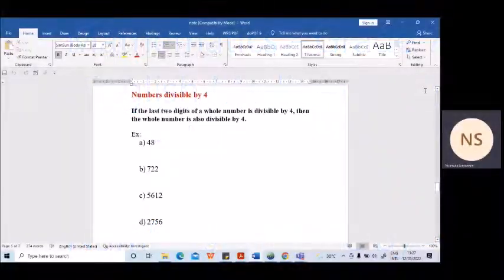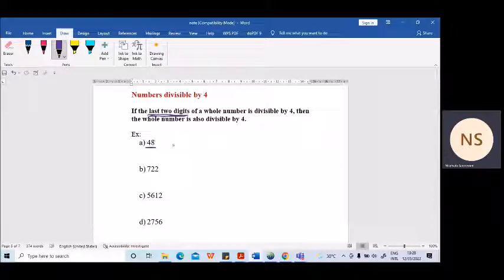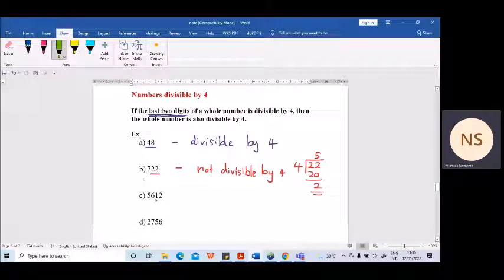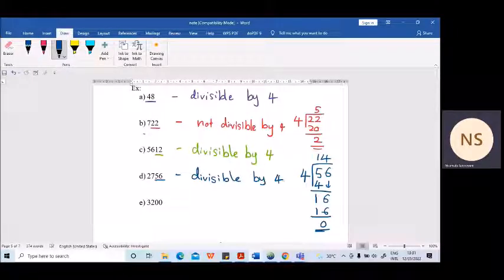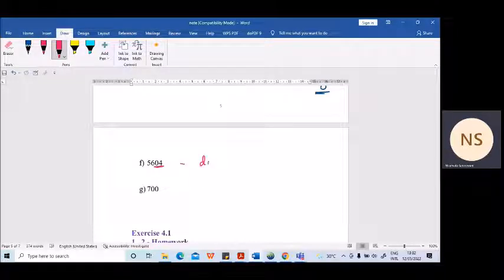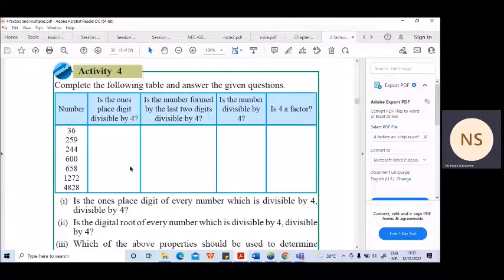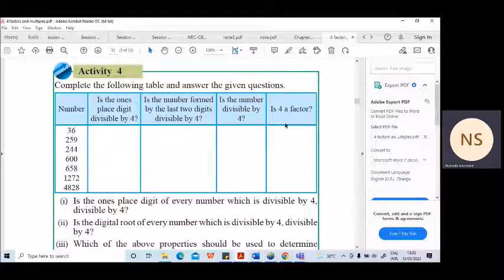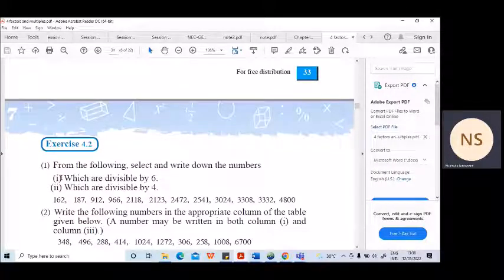Grade 7 - Mathematics - English Medium - Factors and multiples part 1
Identifying numbers divisible by 4